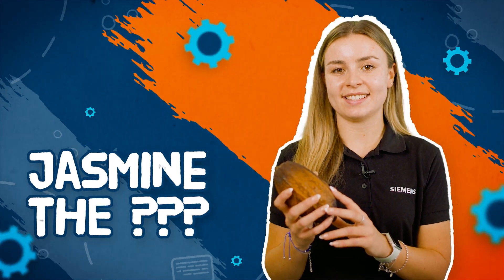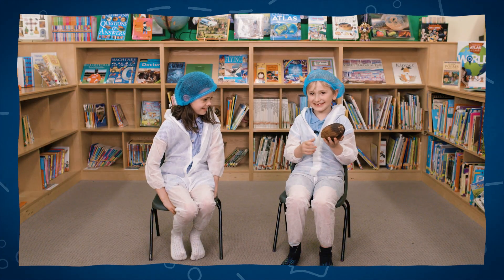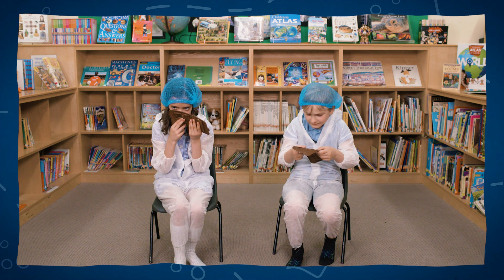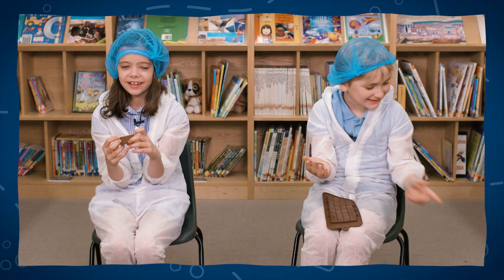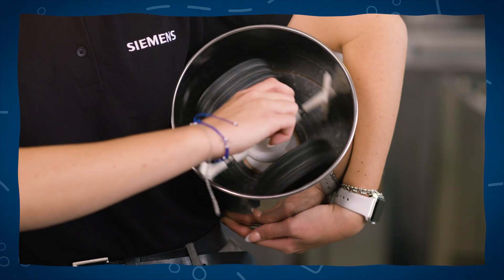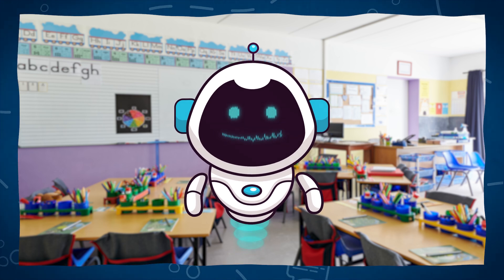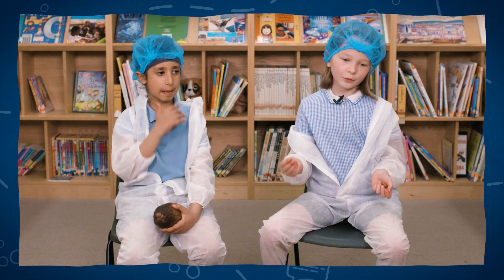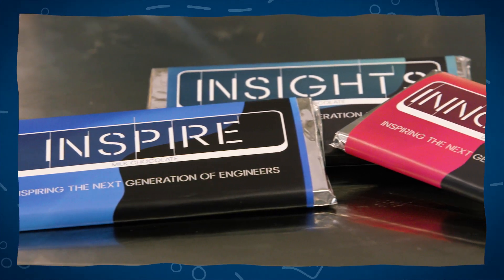Guess my job - Jasmine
‘Guess my job’ explores the roles that engineers play in our everyday lives and asks children from a Primary School in Bedfordshire to guess what type of engineer they are and what they do as part of their role by identifying certain objects and tools that make it possible.

In this fun video aimed at primary school children, the students talk to Jasmine from Siemens Digital Industries. As they explore a chocolate factory, the children soon learn the role engineering plays in the production of chocolate.

About IET Education

We support STEM teachers by providing a range of resources linked to the UK curriculum and partnering with organisations to create experiences that inspire teachers and students alike. Our campaigns are for children aged 4 to 19 years and aim to bring their imaginations alive to inspire them to engineer a better world in the future.
Engage children and keep them busy and learning at home or school with our free STEM resources and activities for KS1, KS2, KS3 and KS4